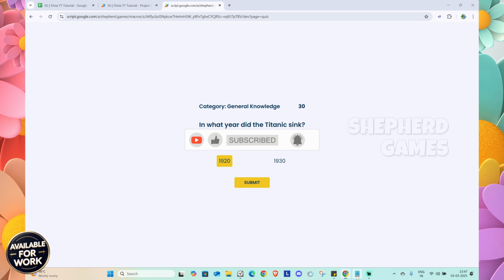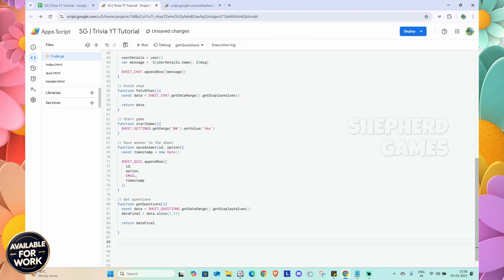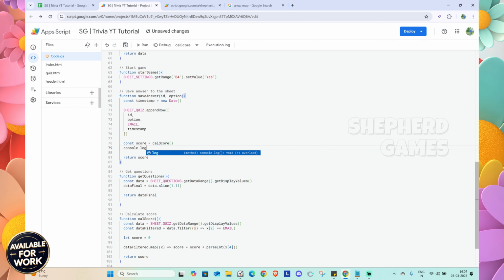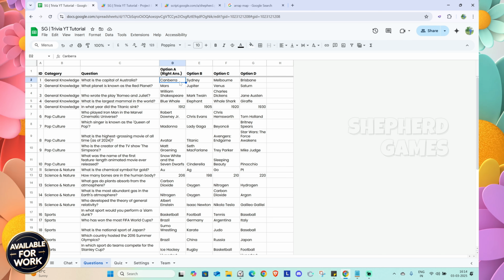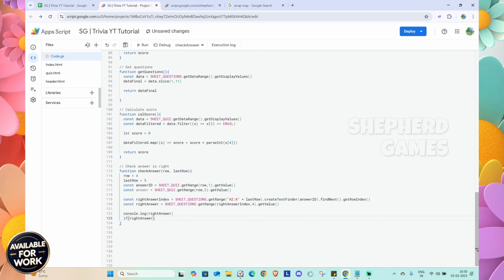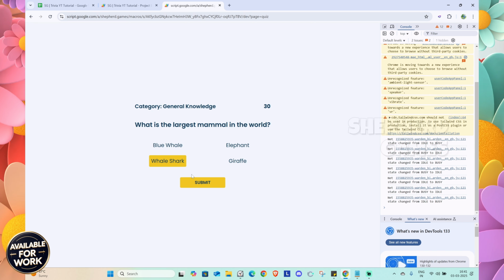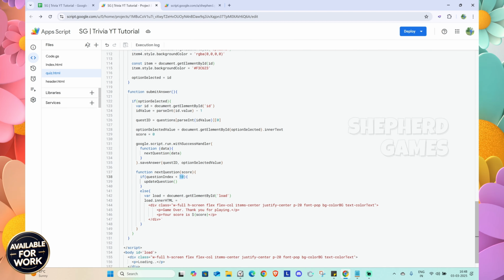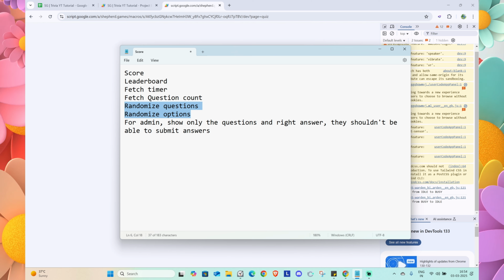Build a Multiplayer Quiz Game with Google Sheets | Day 4: Timer, Question Count & Scoring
In Day 4 of our Multiplayer Quiz Game tutorial series, we’ll take things further by:
✅ Fetching the timer value and question count from Google Sheets.
✅ Displaying the timer and total number of questions on the frontend.
✅ Calculating and updating scores based on correct answers.

This step ensures that all players see the same timer countdown and question flow, making the game fair and synchronized.

By the end of this tutorial, you’ll have a fully functional scoring system and real-time timer integration, getting you closer to a complete multiplayer quiz experience!

Stop Playing
Start Building